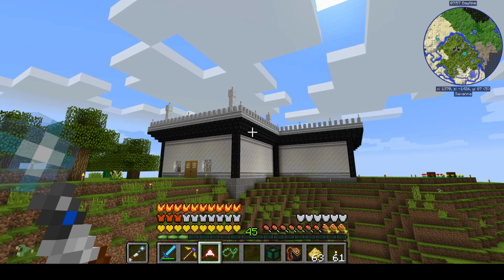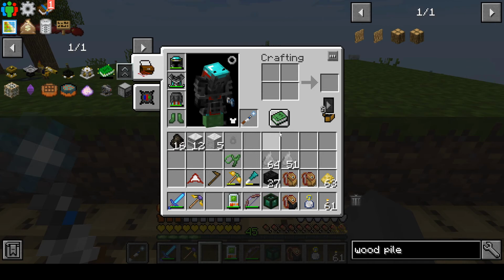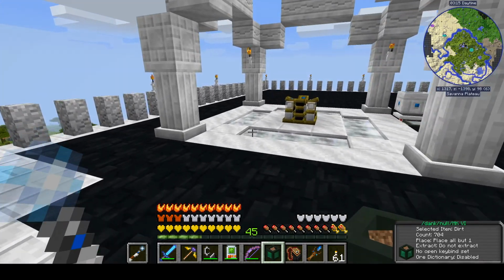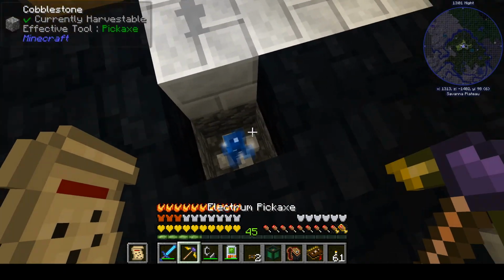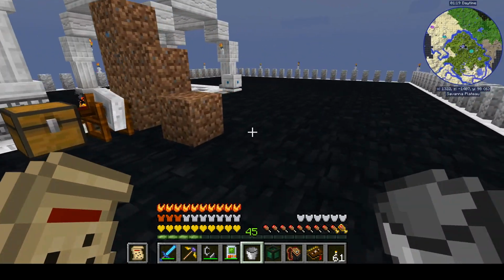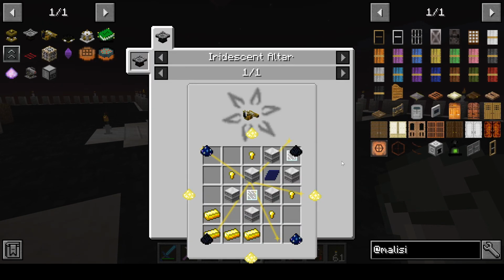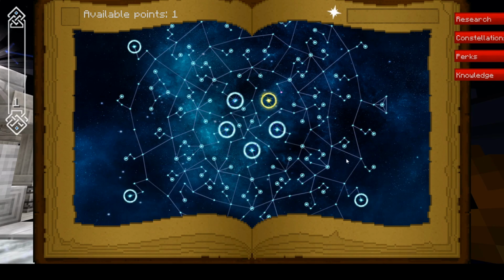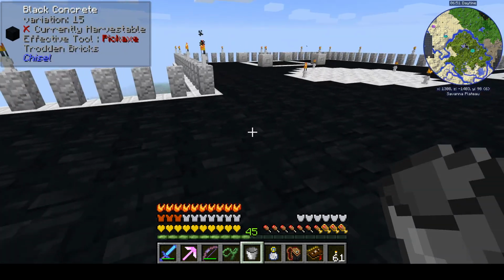MC Eternal Play 009: Astral Sorcery Attunement!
In this episode, I make a Forestry charcoal pit for steam dynamo fuel, establish my Astral Sorcery on the roof, and attune myself an Astral Sorcery constellation.